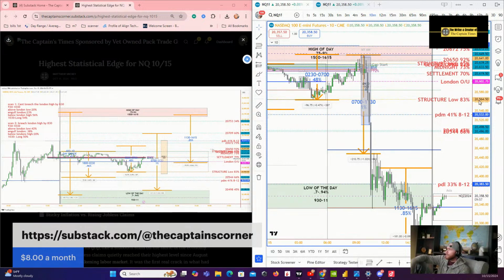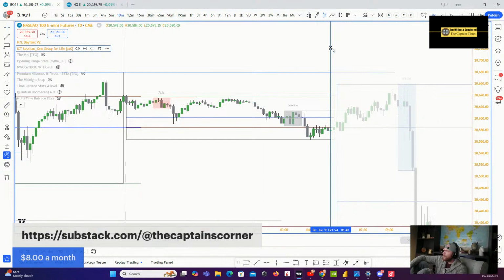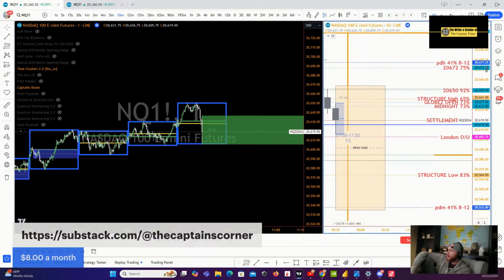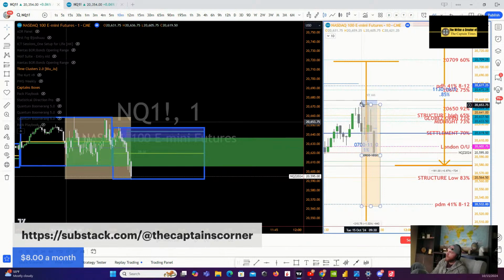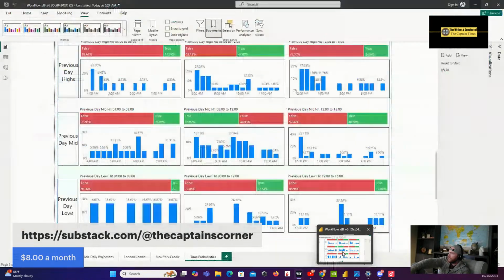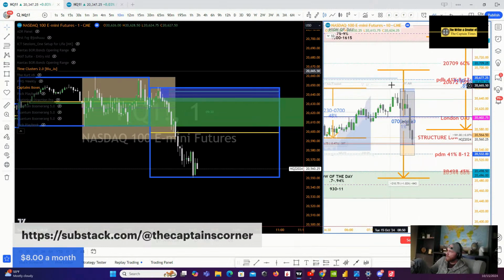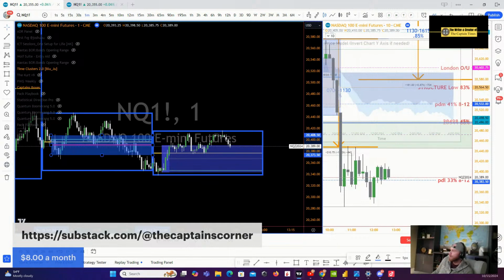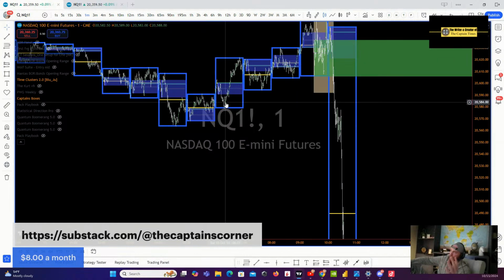Reenginering the Highest Statistical Edge for NQ Intraday for the day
Description:
In this video, we explore intraday trading strategies for the NASDAQ (NQ) by focusing on building the highest probabilities using key levels. Learn how to identify critical support and resistance zones, apply statistical models, and leverage technical indicators to optimize your entries and exits. Whether you're a beginner or an experienced trader, understanding these levels can help you make more informed decisions and improve your trading performance. Don't miss out on these insights to boost your intraday trading game!

🔍 Key Points Covered:

Identifying high-probability levels
Effective risk management techniques
Real-time market analysis and trade setups
Using statistical models to predict price movements